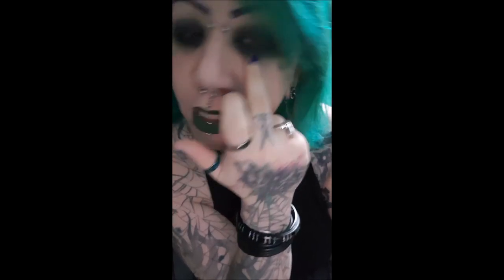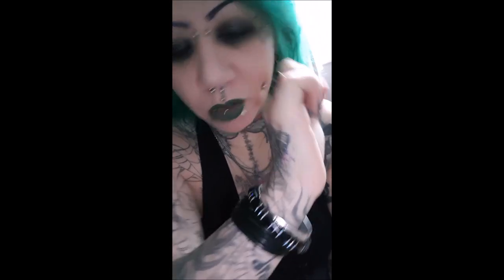Halloween 50% off code Pinky Paradise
50RavenSparks at the checkout